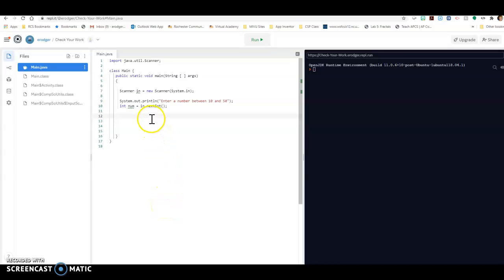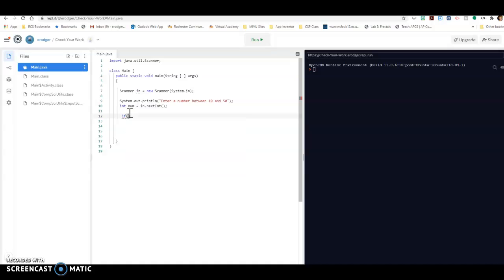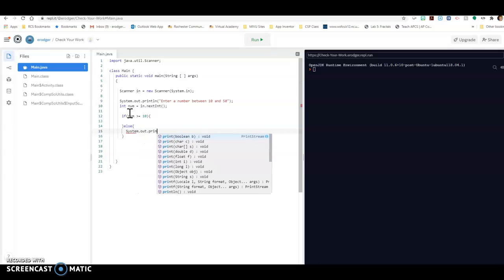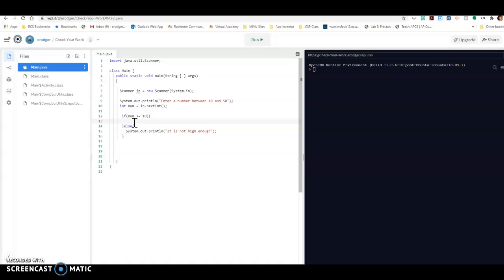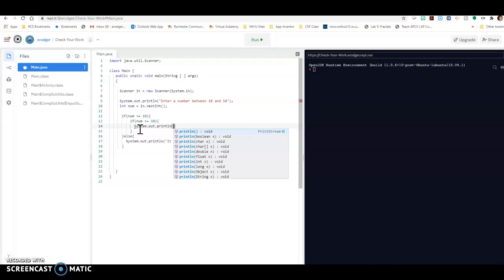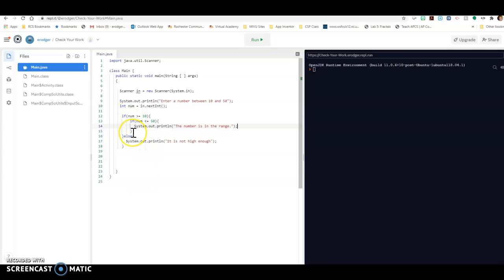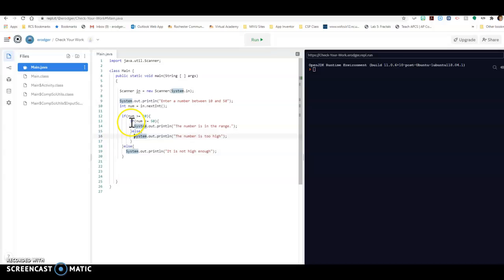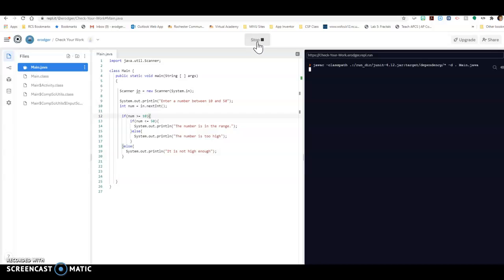Nested If Statements